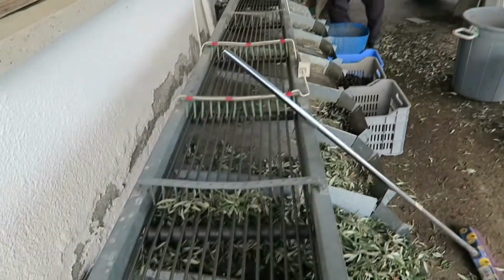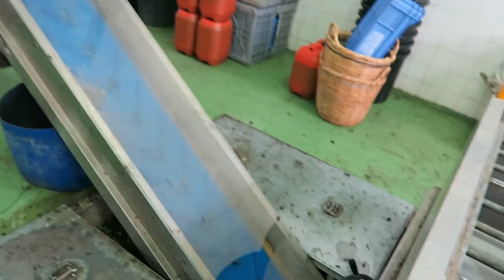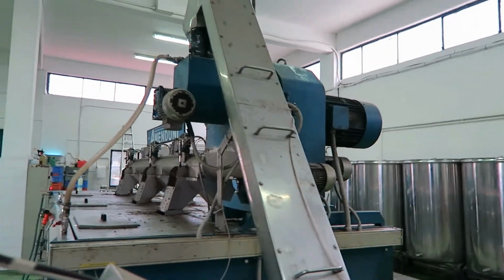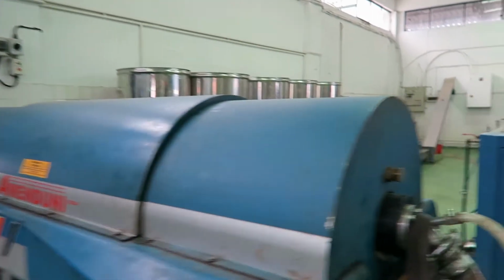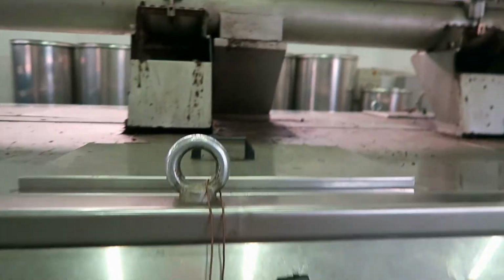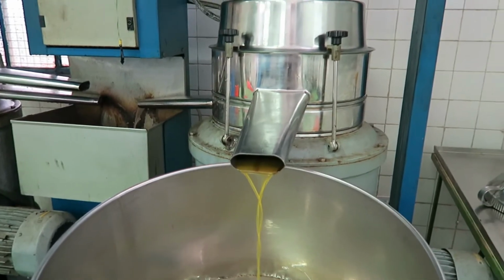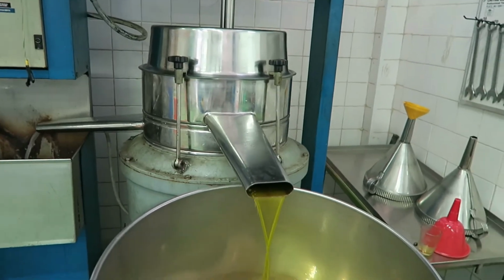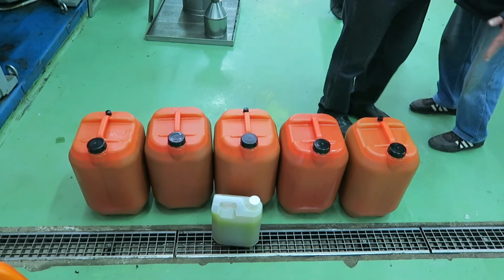The Allotment Bubble - Episode 1 - Olive Oil !!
Every January I go to Cyprus to help my Dad bring in the last of the Olive Harvest. In this Video you can see how the olives are processed into Olive Oil.